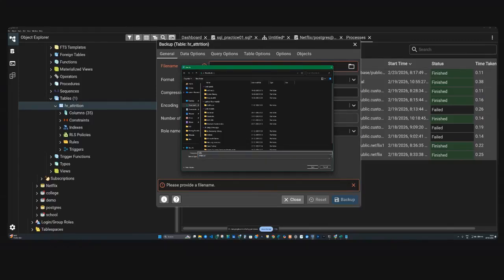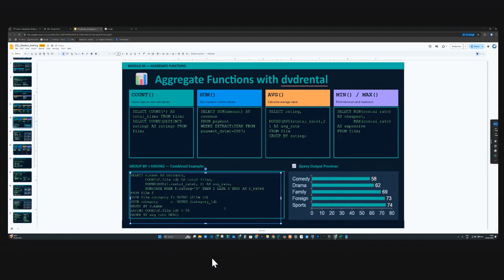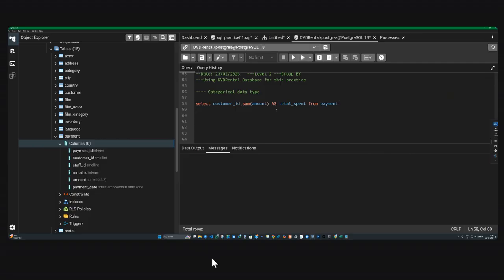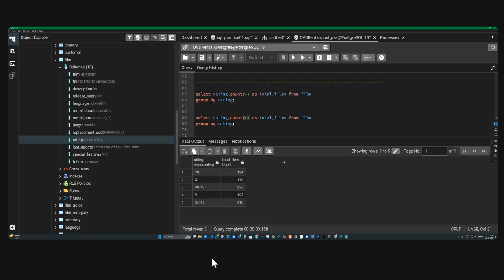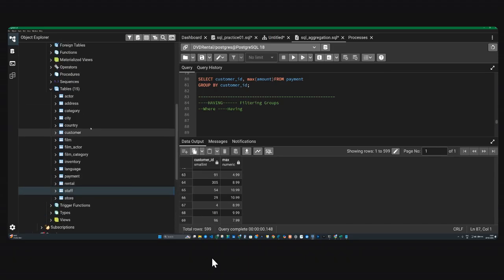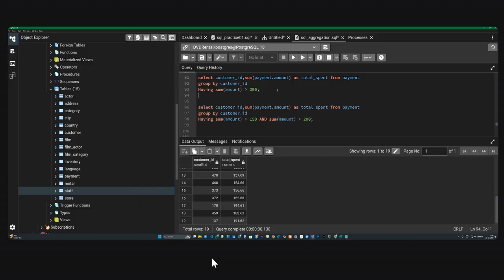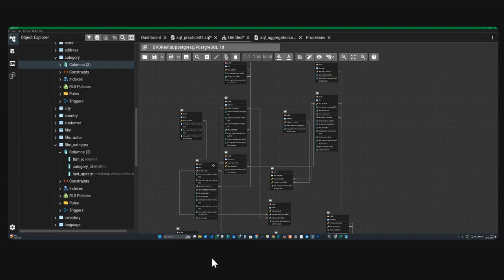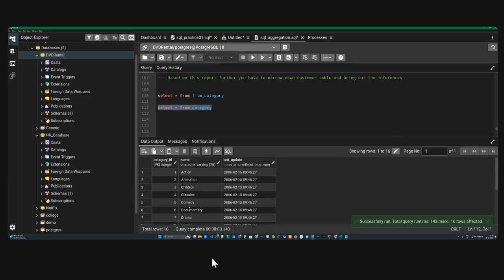Postgres Day 15